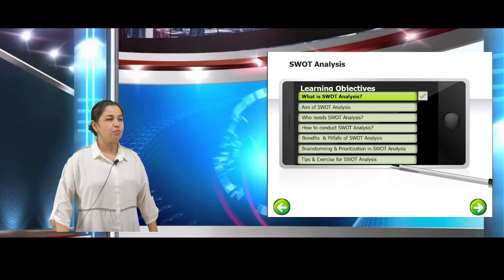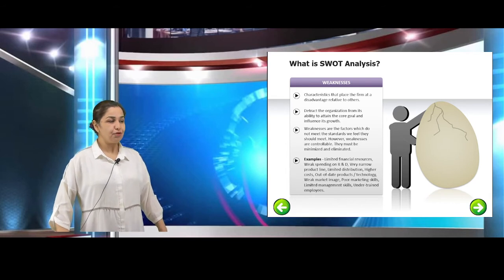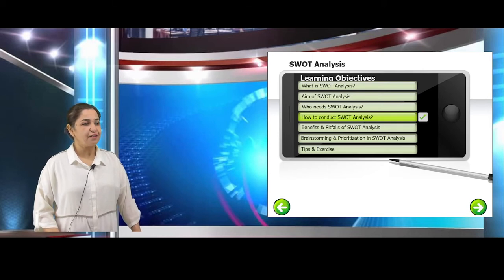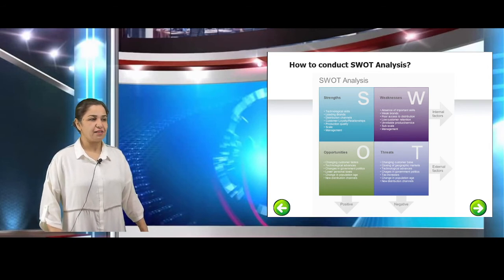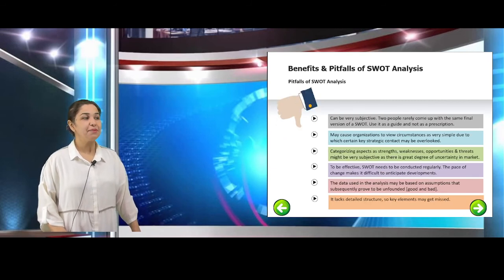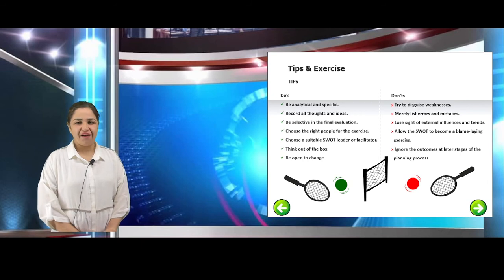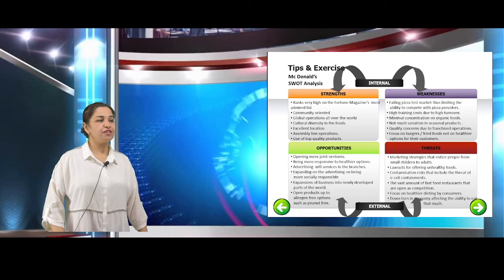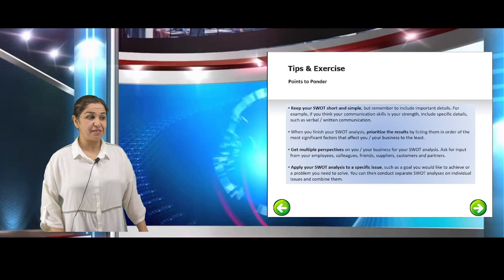Swot Analysis in Business